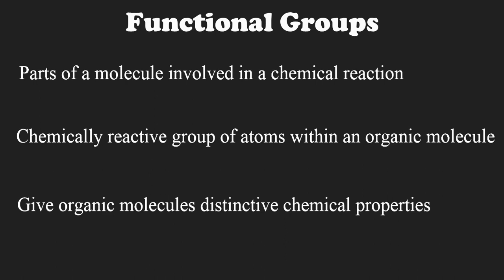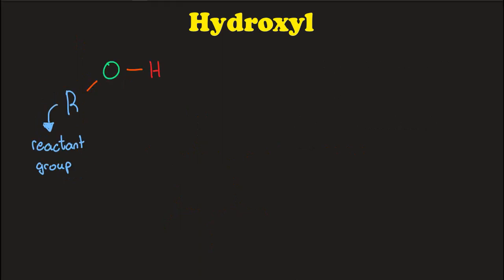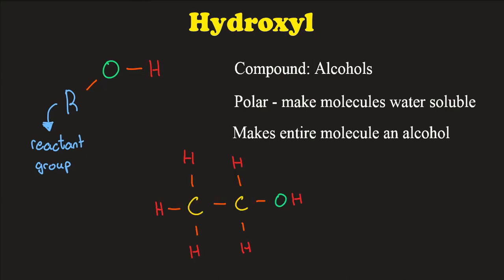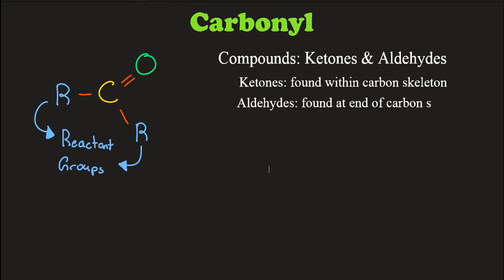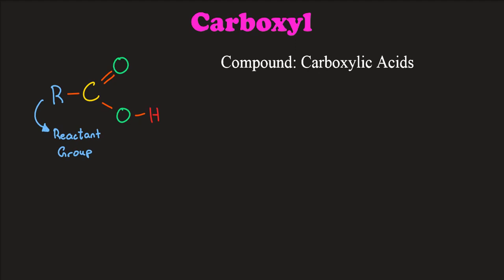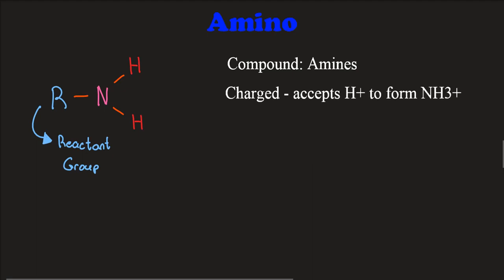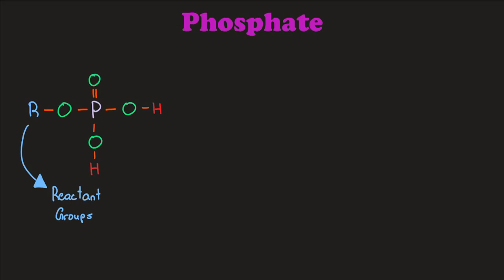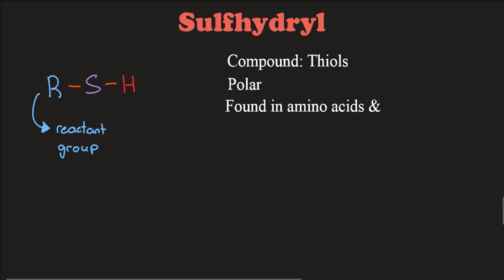Functional Groups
In this video, you will learn about the 7 functional groups and their properties.  You will also find out how these functional groups affect the organic molecules they are bonded to.